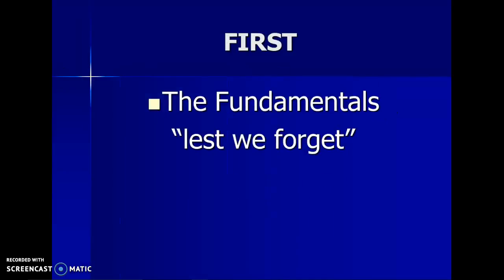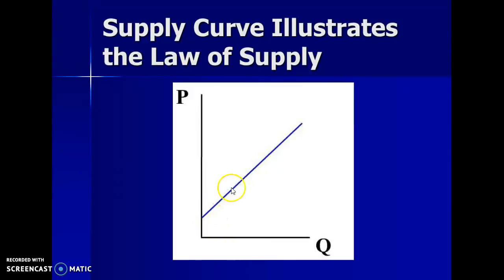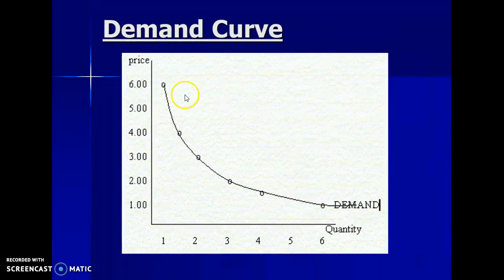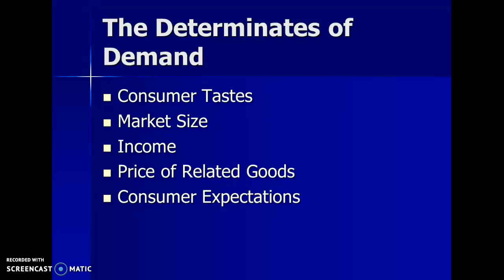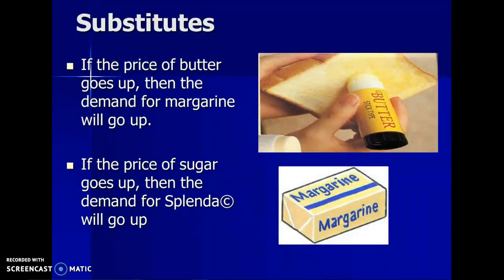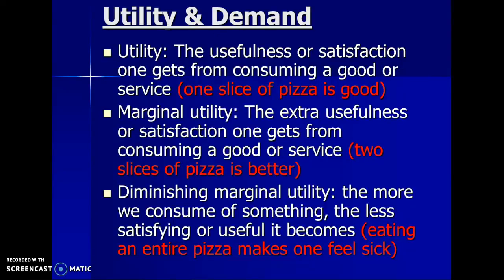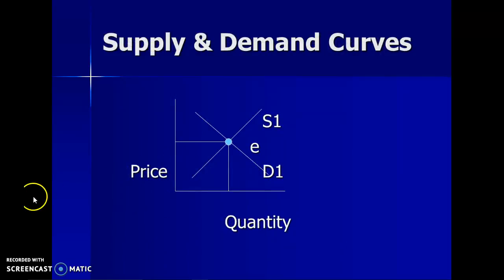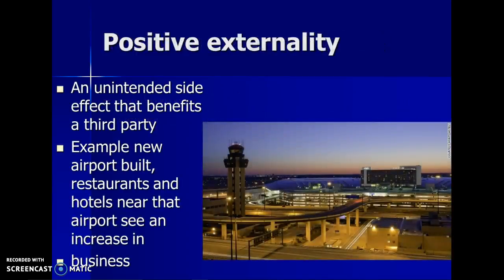Micro Econ Review pt.1